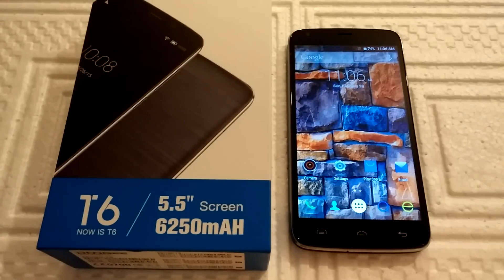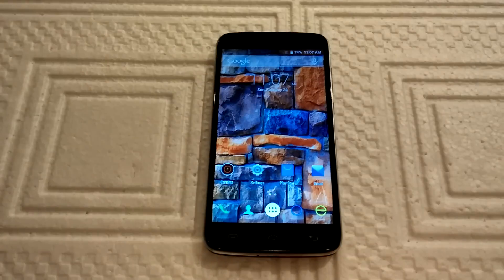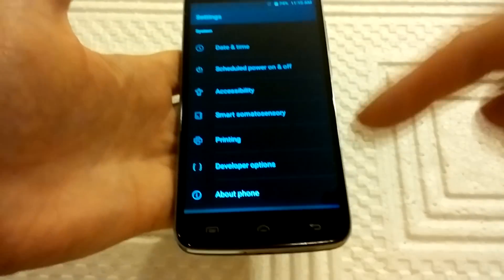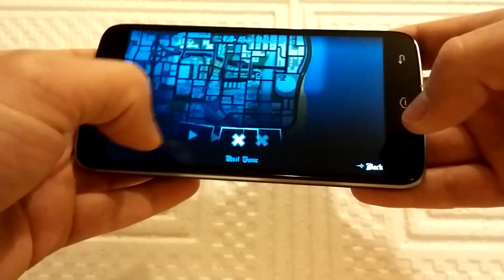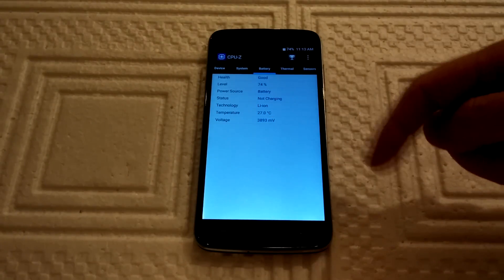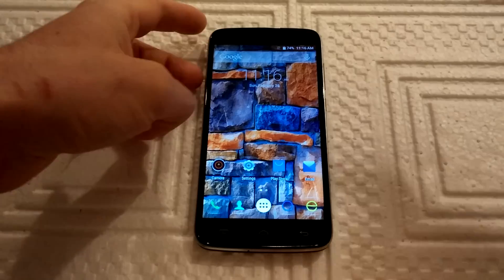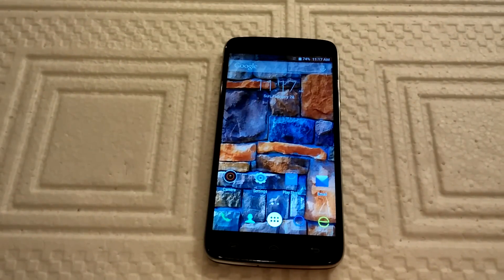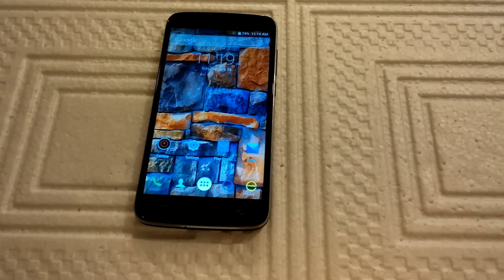Doogee T6 Test and Review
Hey people we have another smartphone with longest battery life called Doogee T6. It has great battery life with battery capacity 6250mAh. Review article